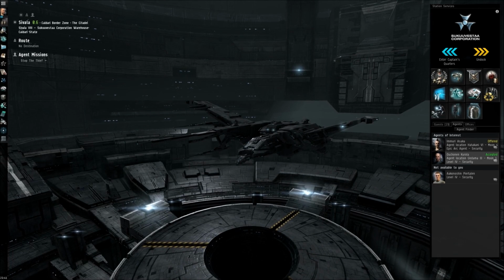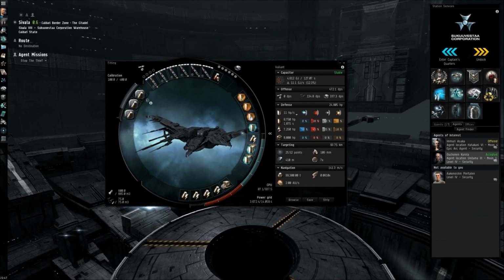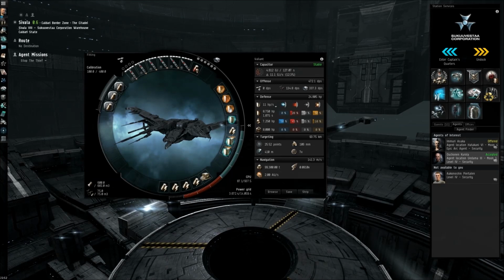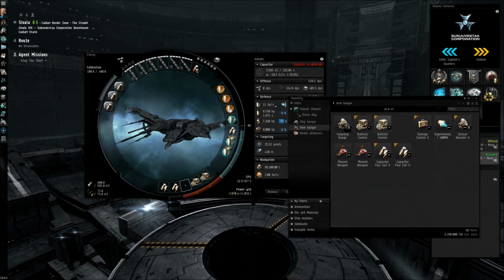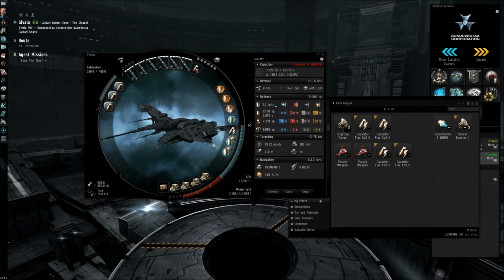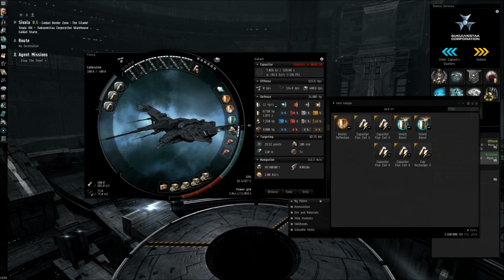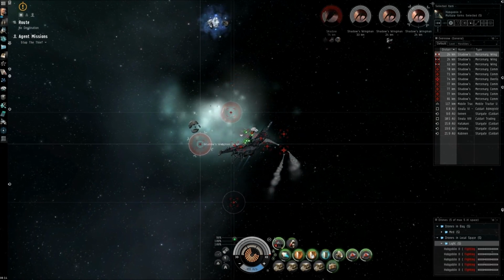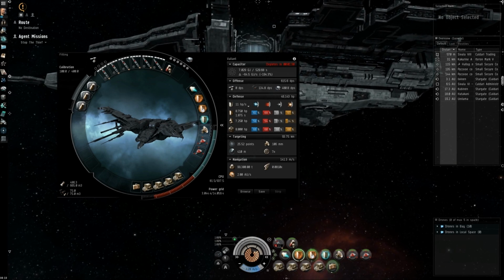Raven Level 4 Mission Fits - EVE Online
Two Raven fits for Level 4 missions. Depending on your skill and experience level, you can outfit your Raven battleship with either a tank-heavy fit for sustaining any of the damage the mission can give or a dps-heavy fit that will let you finish the mission faster but at a higher risk of getting your ship destroyed.

Both fits are cap stable and highly recommended to have both medium and light drones of your choice (Tech II preferred) to take down frigates and cruisers. Here are the fits:

Raven PvE Tank:

High
6x Cruise Missile Launcher of your choice
1x NOS (optional)

Mid
1x X-Large Shield Booster II
2x Shield Boost Amplifier II
1x Cap Recharger II
3x Mission-specific Shield Hardeners (Tech II preferred)

Low
1x Ballistic Control System II
4x Capacitor Flux Coil II

Rigs
3x Large Capacitor Control Circuit I

Raven PvE DPS:

High
6x Cruise Missile Launcher of your choice
1x NOS (optional)

Mid
1x Experimental 100MN Afterburner I
1x Shield Booster II
1x Sensor Booster II
2x Target painter of your choice
2x Mission-specific Shield Hardeners (Tech II preferred)

Low
1x Damage Control II
4x Ballistic Control System II

Rigs
3x Large Capacitor Control Circuit II

EVE Online Rubicon